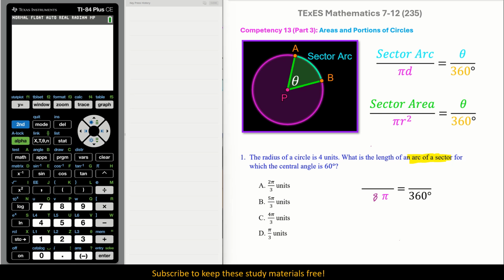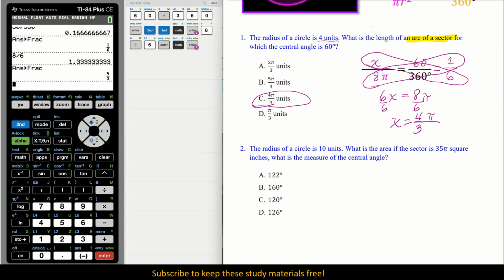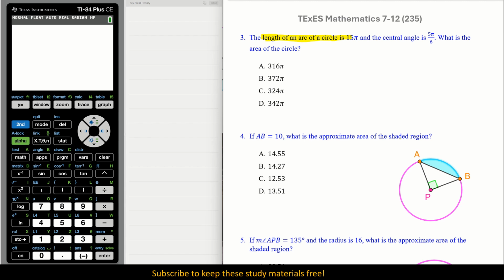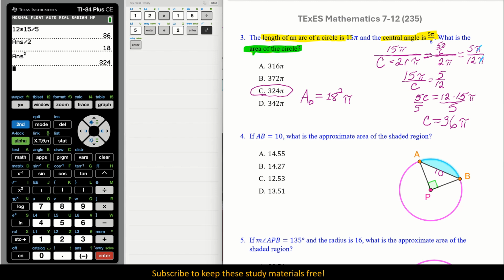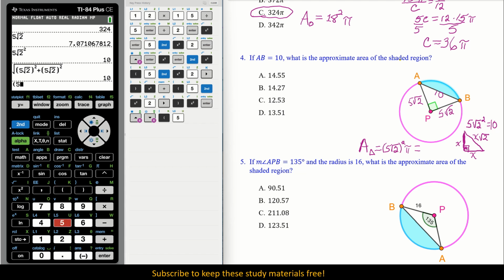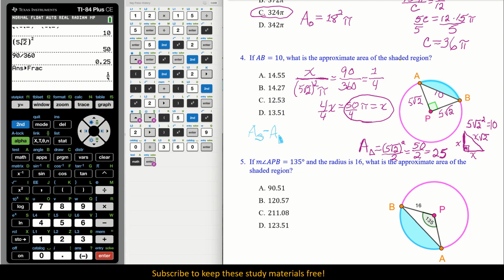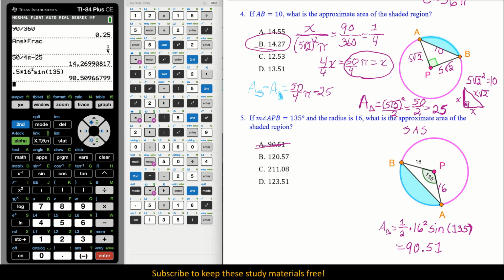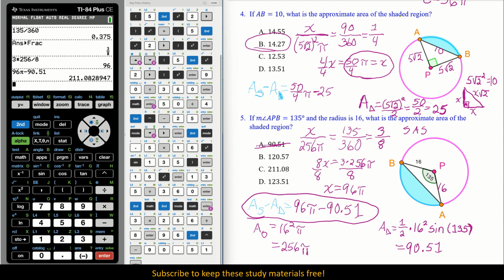TExES 7-12 (235) Math Exam Competency 13: Practice Part 3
Properties of areas and portions of Circles:
      * Sector area,
      * Sector arc,
      * Circle segment area